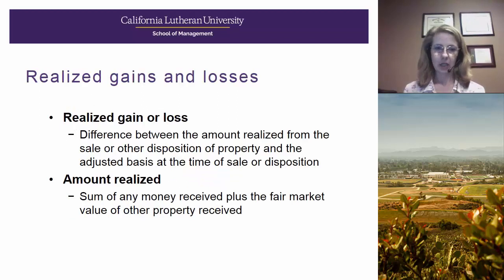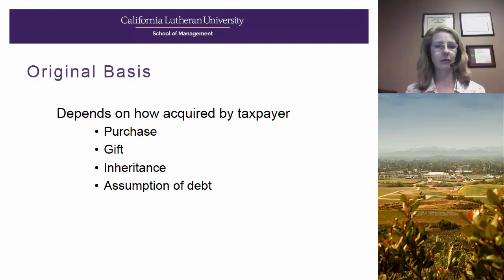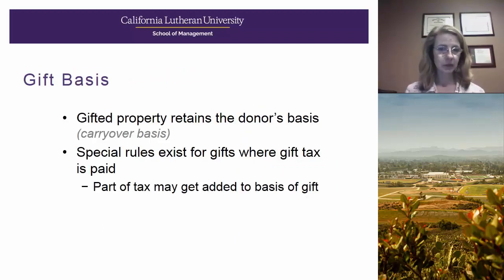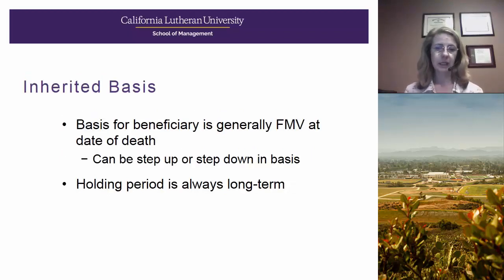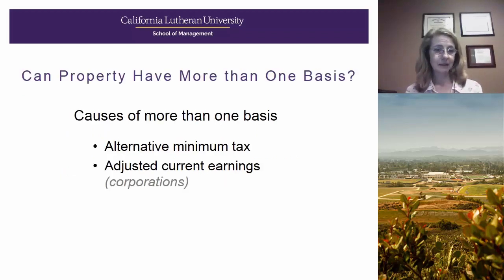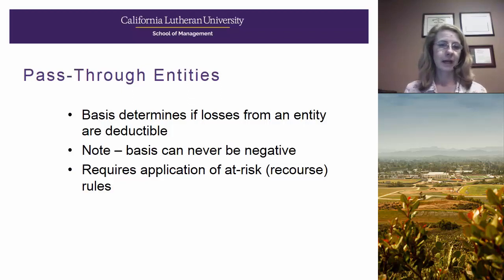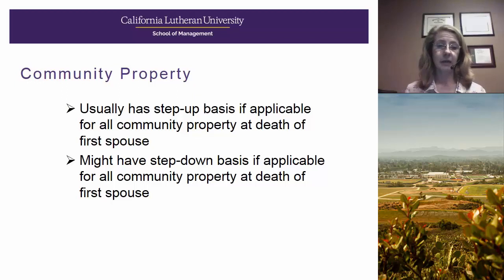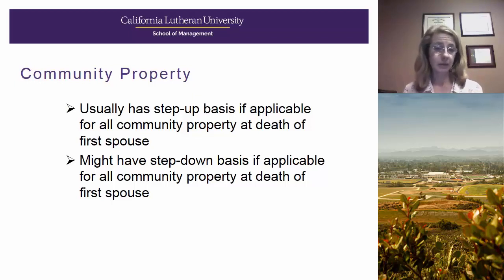Basis and Cost Recovery, Part 1 (10 min)